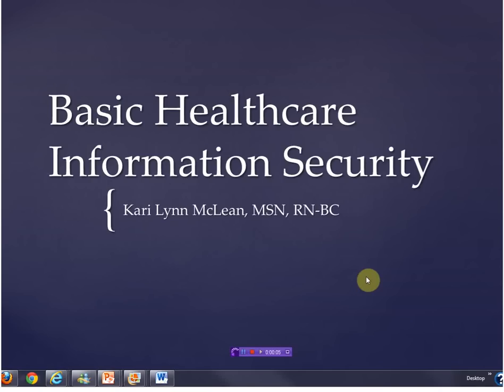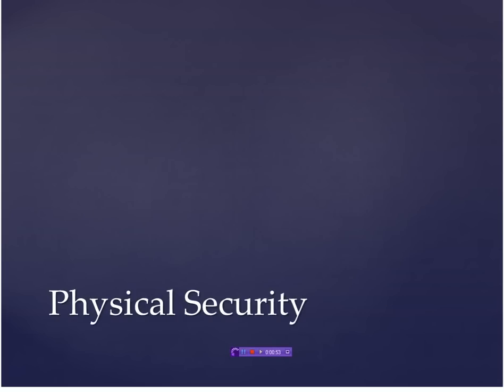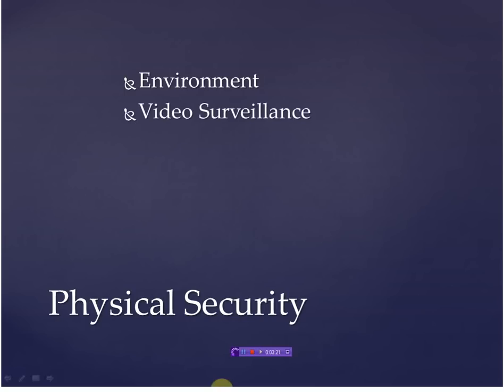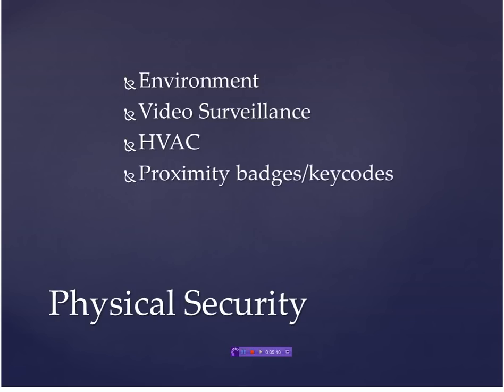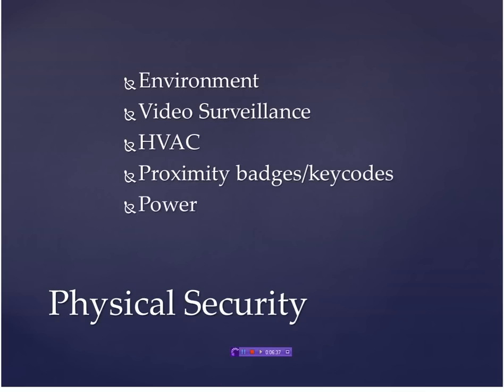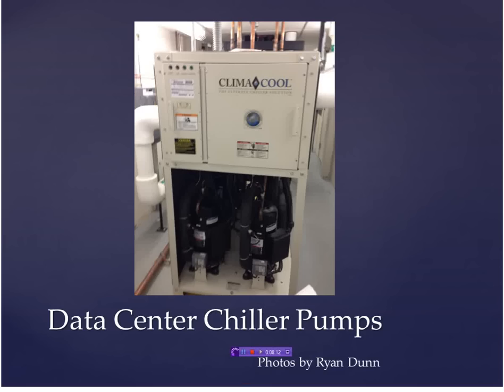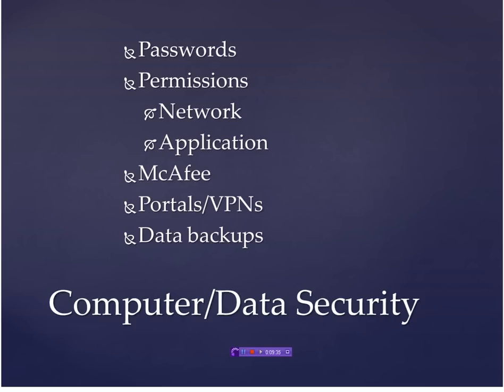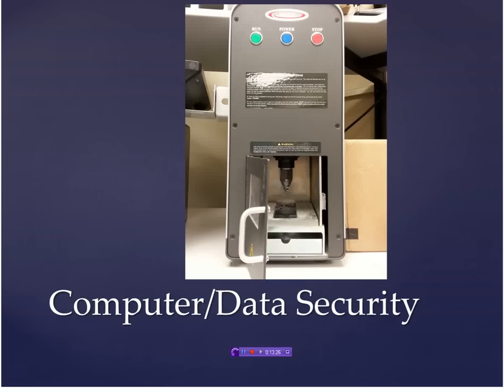Basic Healthcare Information Security 53.2